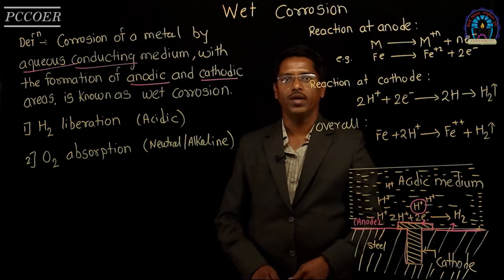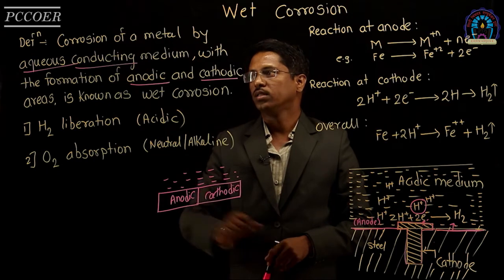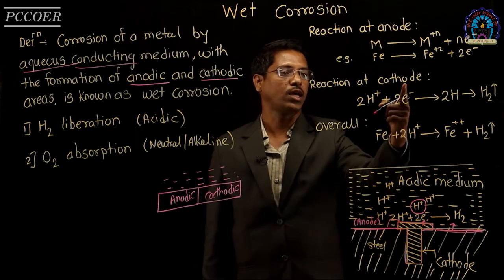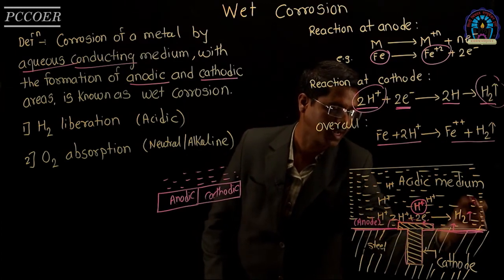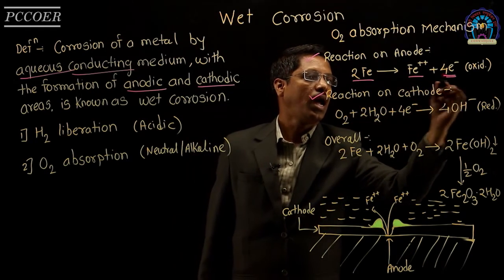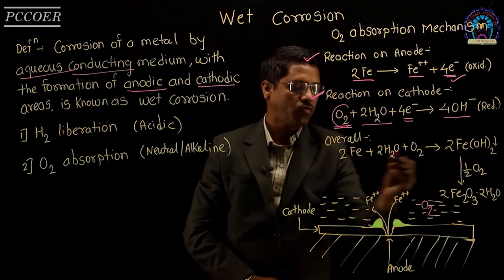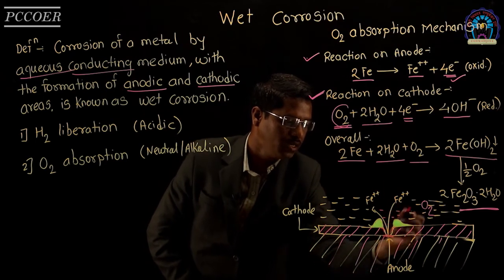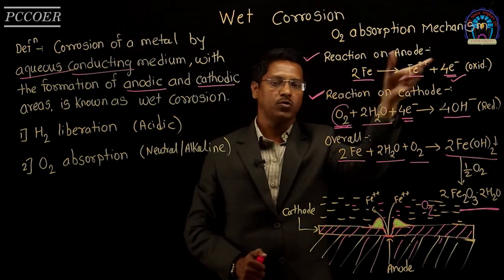WET Corrosion Mechanism